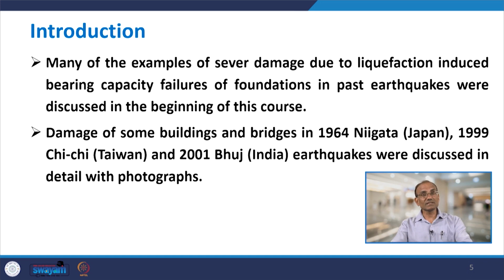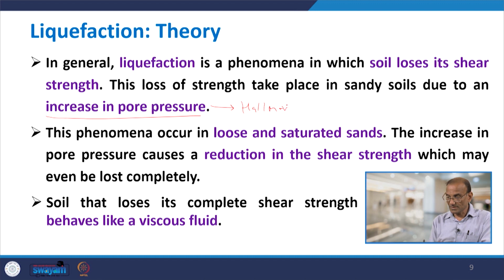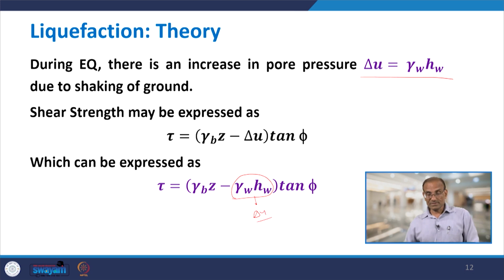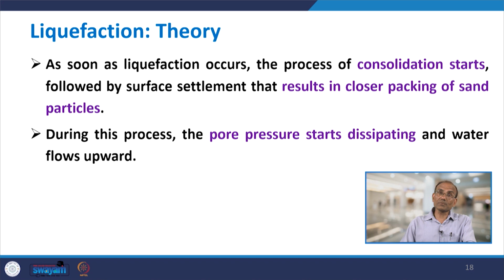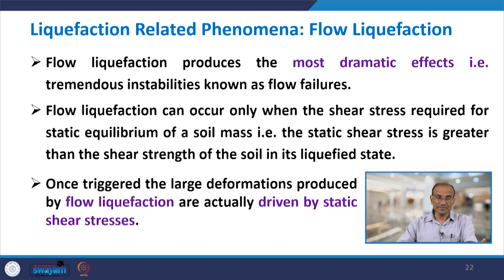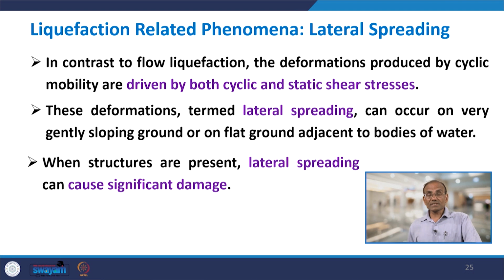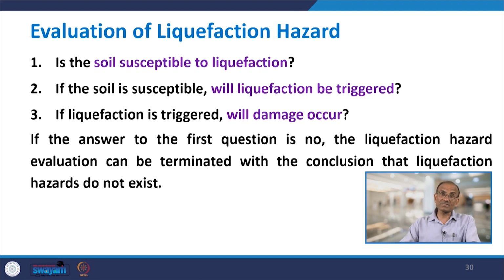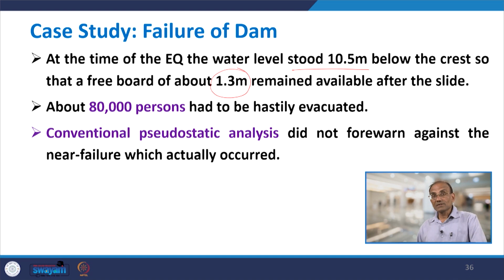Lecture 31 - Introduction